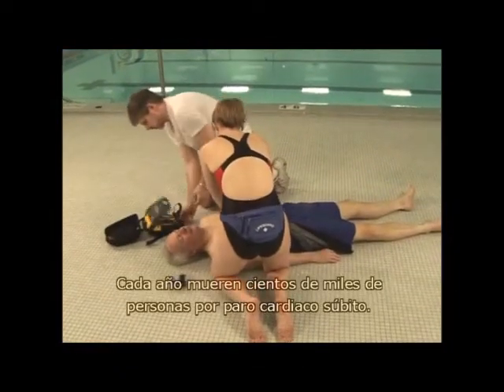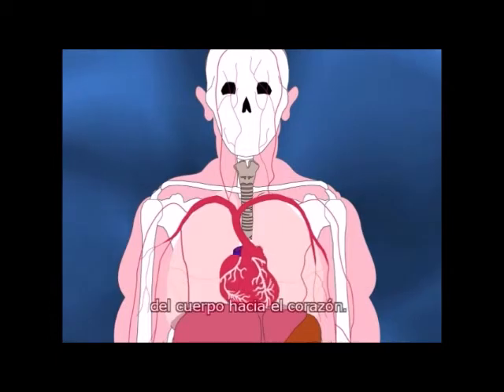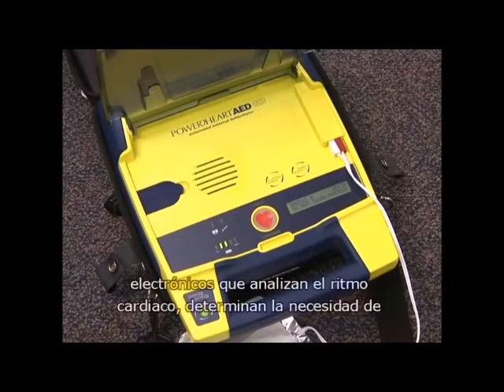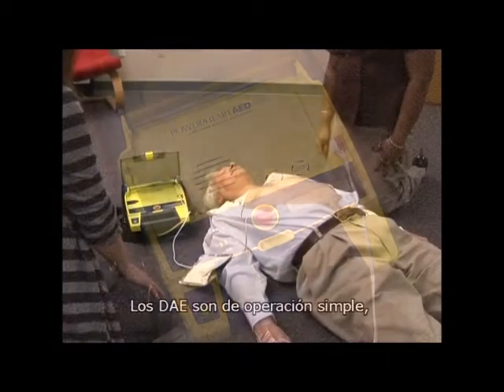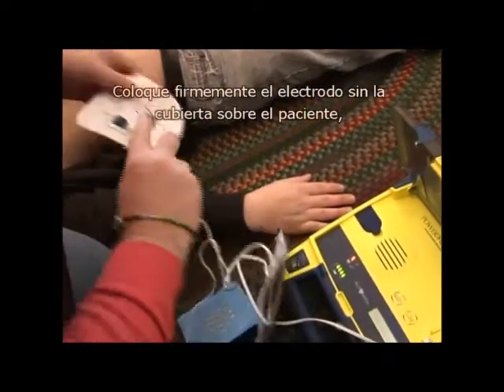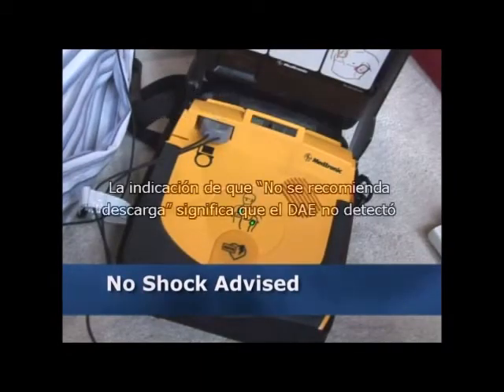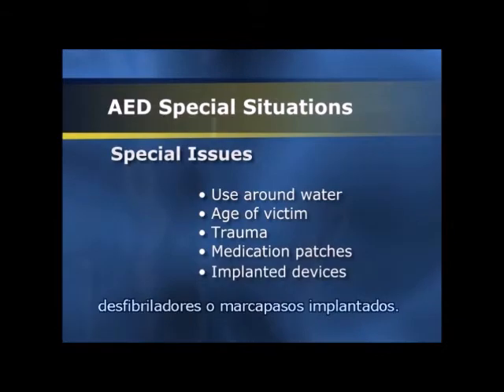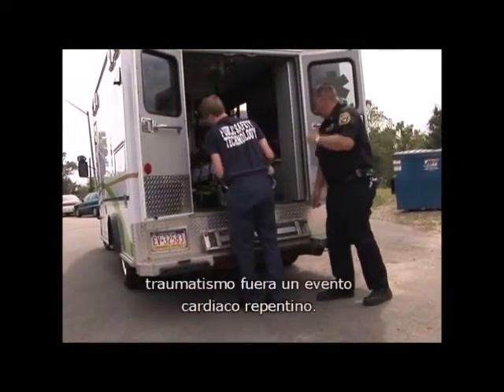DESFIBRILACION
Desfibrilacion semiautomatica externa, utilizacion y medidas preventivas.